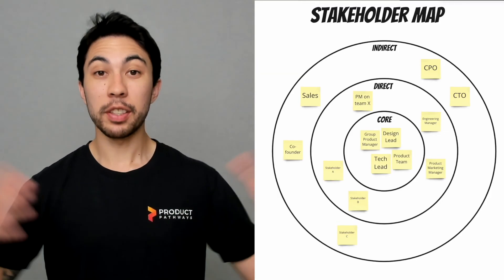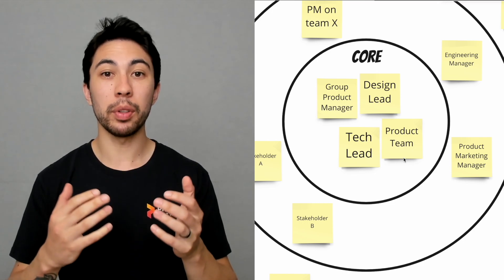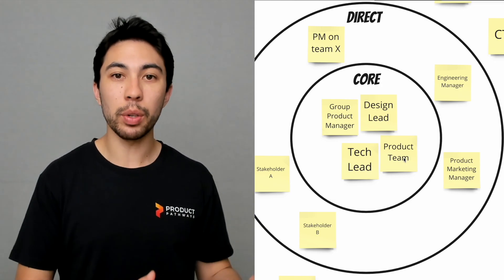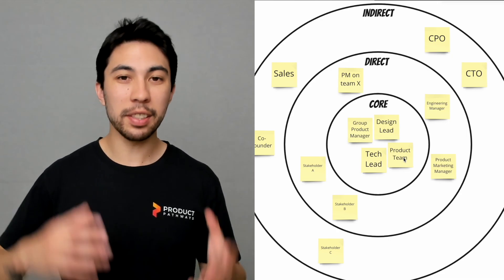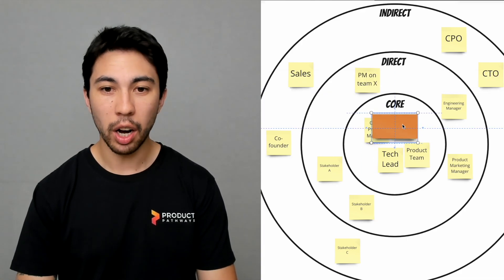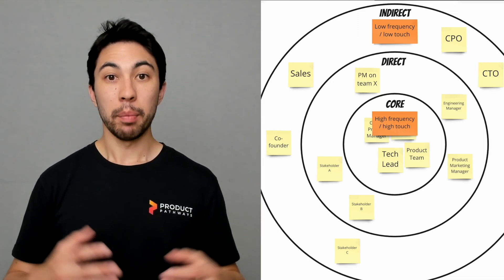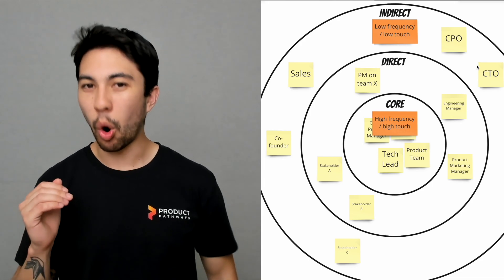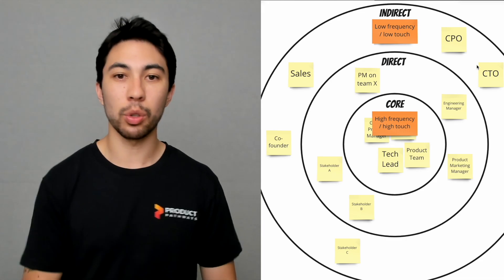How to Build a Quick and Powerful Stakeholder Map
Learn more Stakeholder Mapping Techniques in our Stakeholder Management Essentials course. Preview for FREE

🗞️ Join 3,000 product leaders and founders who receive a deep dive every week on being a better leader and shipping great products

DESCRIPTION
Latest 'How to' focused on building a simple yet highly effective Stakeholder Map.

We will also take a look at how you can use this style of Stakeholder Map to create an effective Stakeholder Engagement Strategy.

This video is ideal for Product Managers, Product Owners, Team Leaders and anyone who needs to regularly engage with Stakeholders.

TIMESTAMPS
[00:00] How to Build a Stakeholder Map
[04:52] Using your Stakeholder Map to determine your level of Stakeholder Engagement